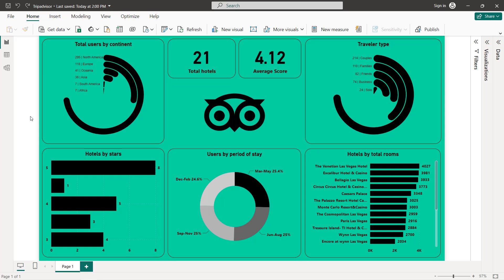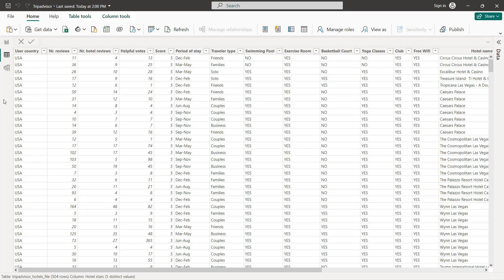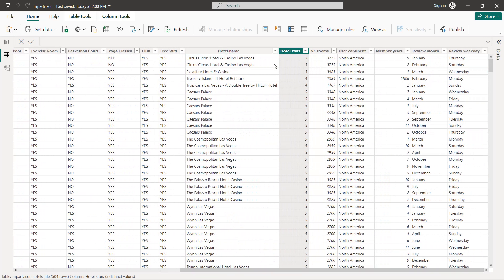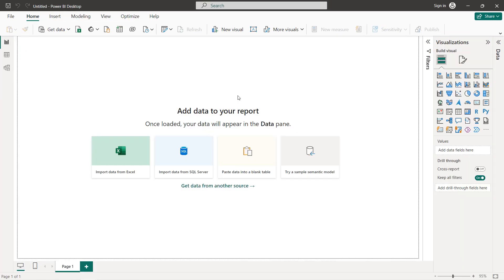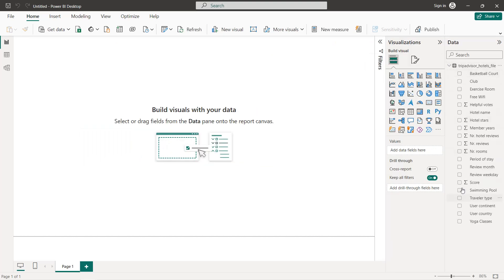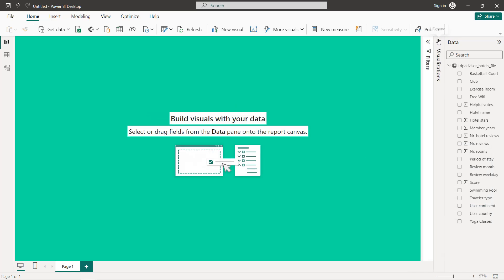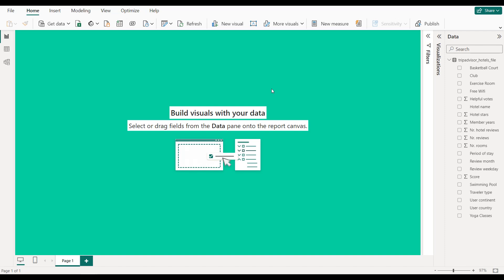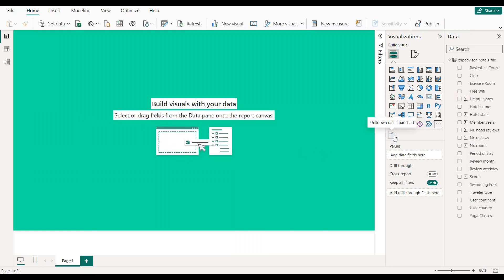Create an Amazing Power BI Dashboard in 14 minutes | Tripadvisor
In this video, I will show you how to create a Power BI report/dashboard using Tripadvisor dataset.

Power query
Tripadvisor dashboard
Tripadvisor project
Tripadvisor dataset
Data analysis with power bi
DataScience RoadMap

Data Science Path:

1. Data Science Math skills - Duke University

2. Inferential Statistics - Duke University

5. Data Science Specialization - Johns Hopkins University

13. TensorFlow Data & Deployment Specialization

14. Natural Language Processing Specialization

16.  Practical Data Science on AWS

3. Google Advanced Data Analytics